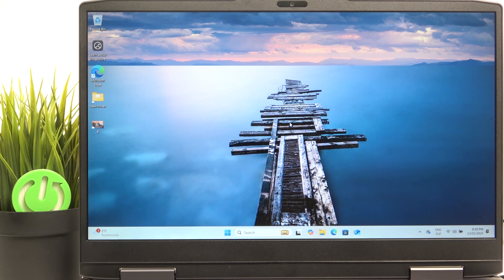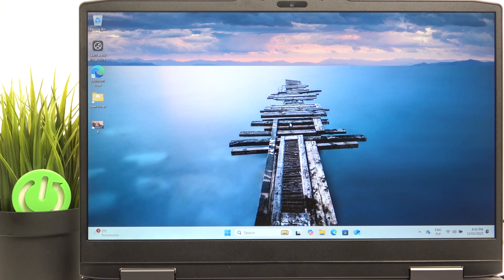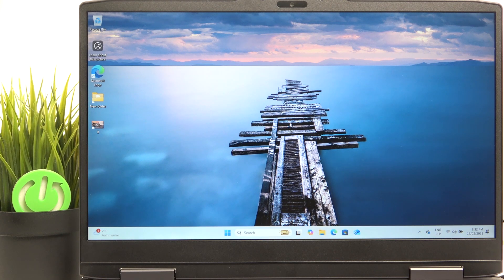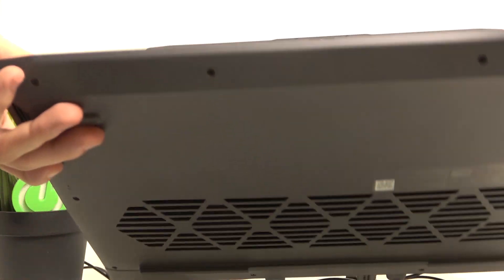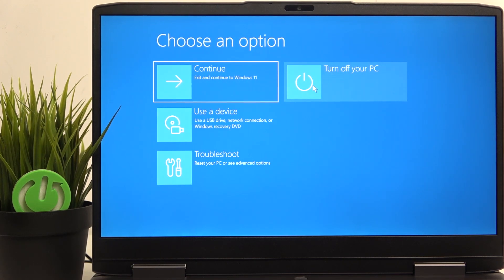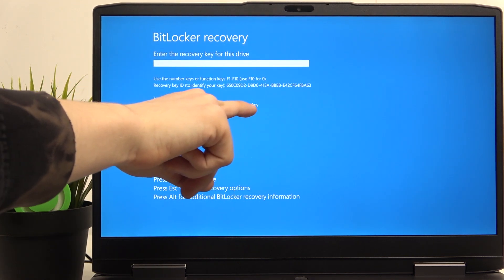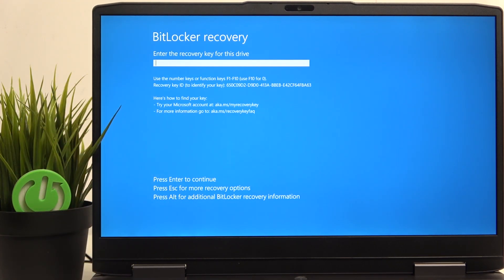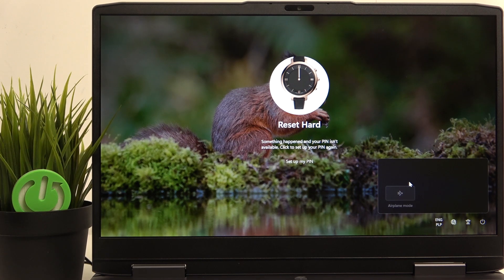How to Open Recovery Mode on Lenovo LOQ 15IRH8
Need to troubleshoot or recover your Lenovo LOQ 15IRH8? This video will show you how to open Recovery Mode, allowing you to access advanced options like system restore, reset, and recovery tools. Whether you're facing errors or just want to ensure your system is in top shape, we’ll guide you through the simple steps to enter Recovery Mode with ease.

How to enter Recovery Mode on Lenovo LOQ 15IRH8? How to access recovery options on Lenovo LOQ 15IRH8? How to troubleshoot Lenovo LOQ 15IRH8 using recovery mode? How to reset Lenovo LOQ 15IRH8 from recovery mode? How to repair Windows on Lenovo LOQ 15IRH8? What to do in Recovery Mode on Lenovo LOQ 15IRH8? How to fix issues using Lenovo LOQ 15IRH8 recovery options?